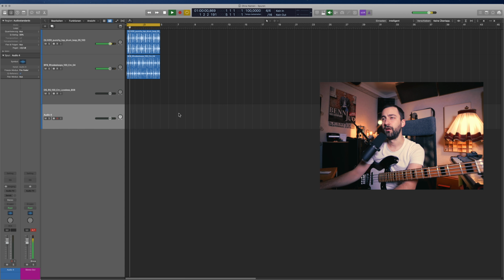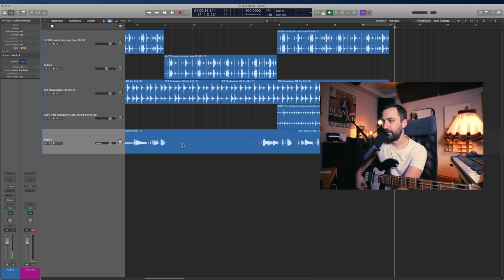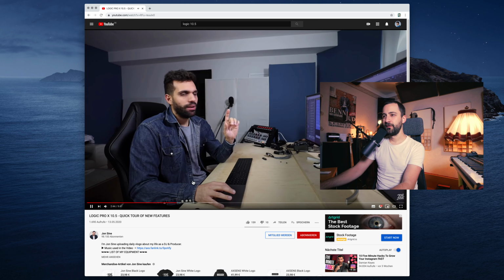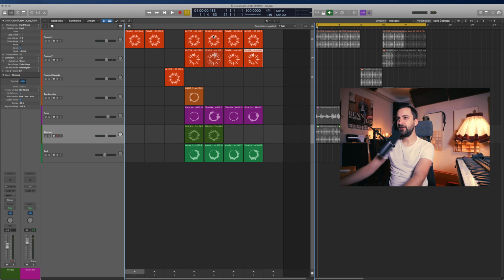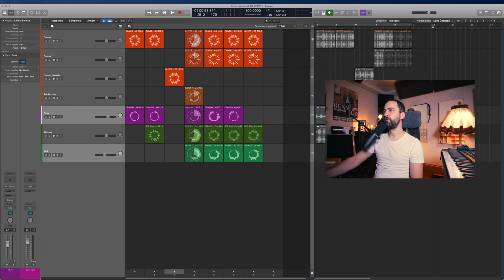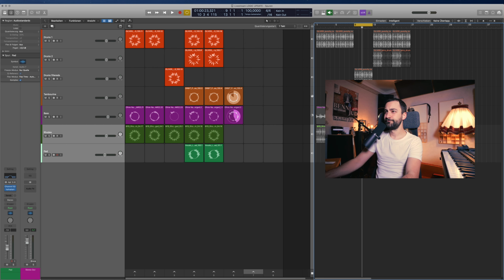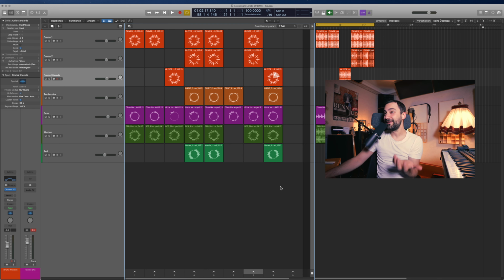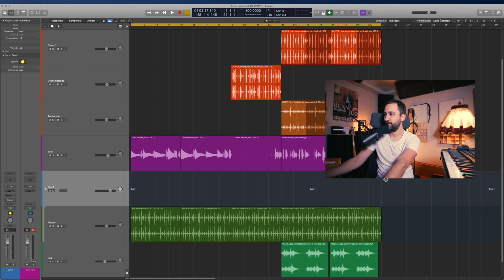installed the brand new LOGIC 10.5 update let’s take a look into it together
i accidentally updated my DAW (Logic Pro X) to a brand new version... I'm SCARED af.